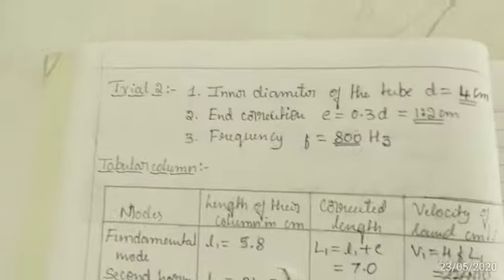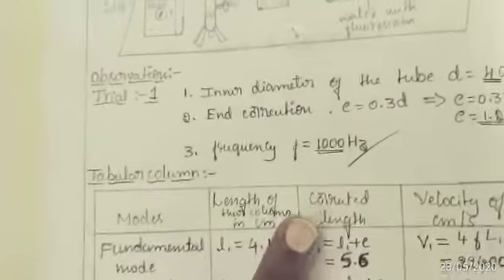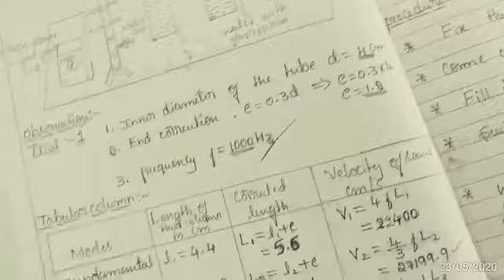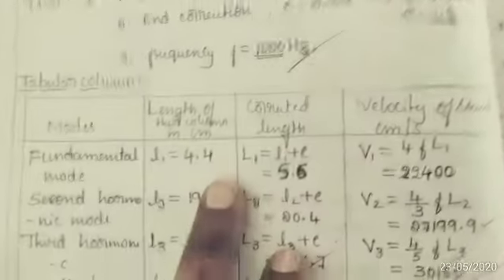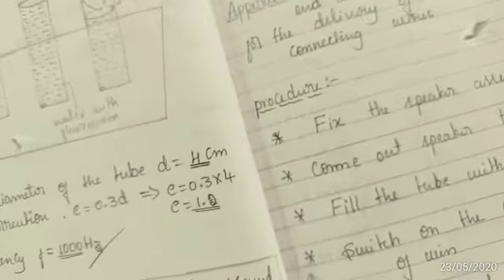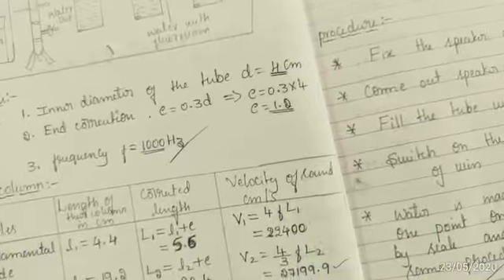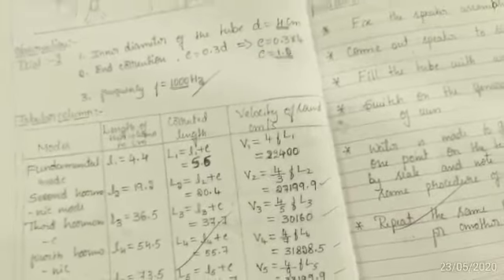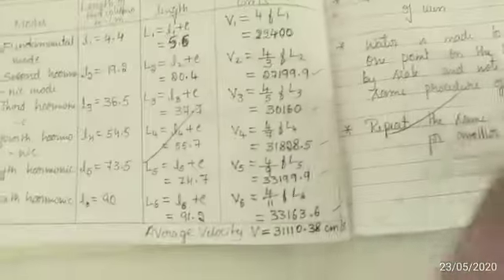B.Sc II Sem Expt - Velocity of Sound using Signal generator